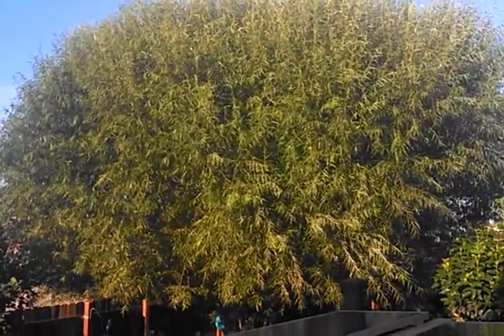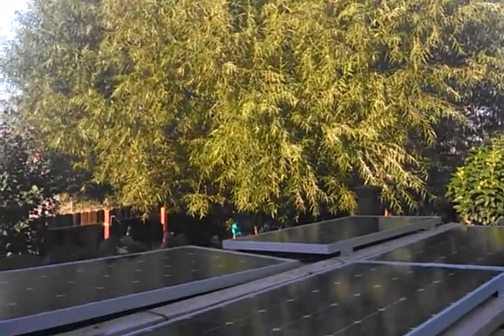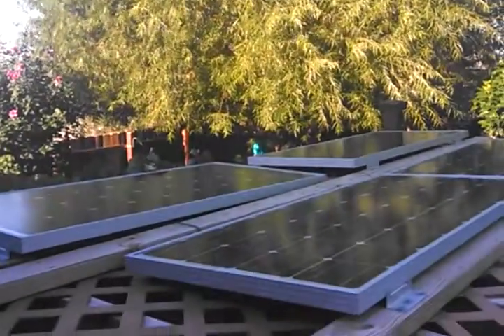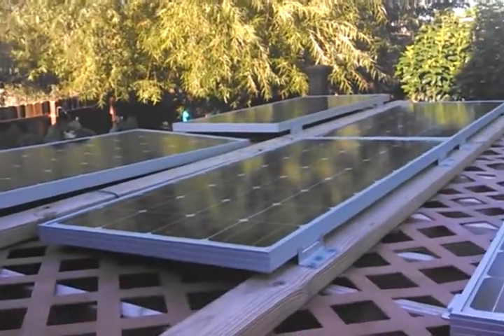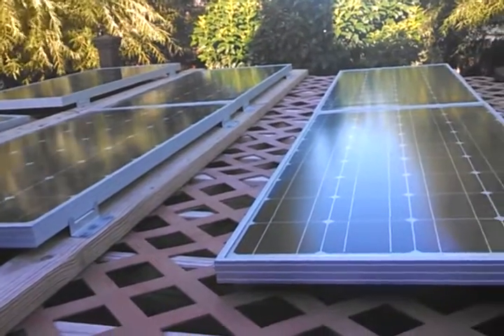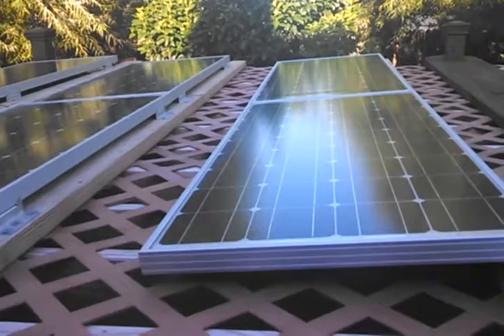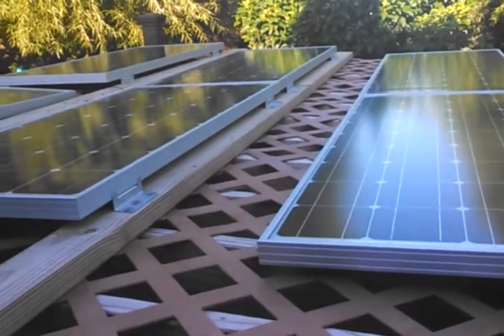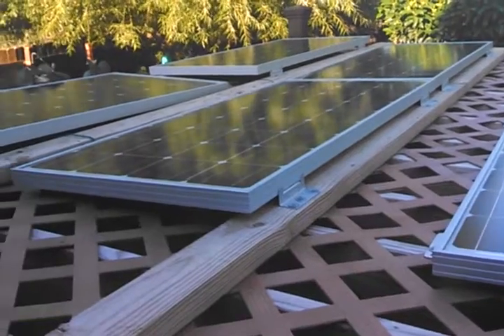Six Renogy RNG-100D solar panels mounted on backyard pergola. MPPT solar charge controller